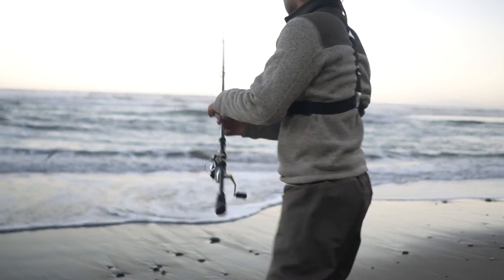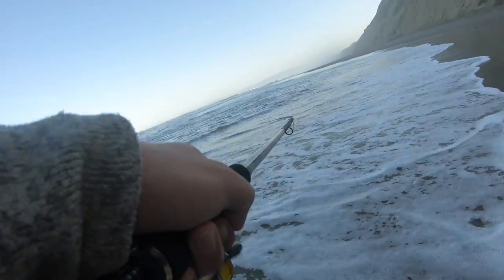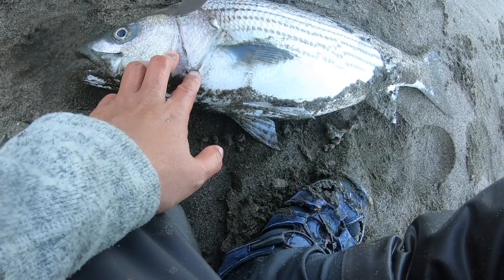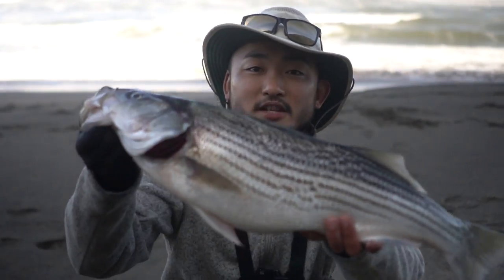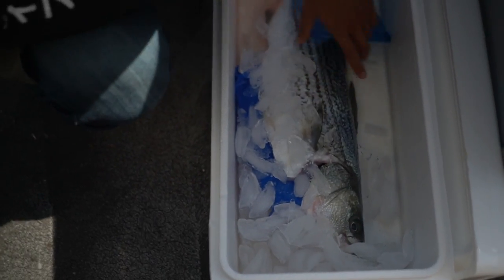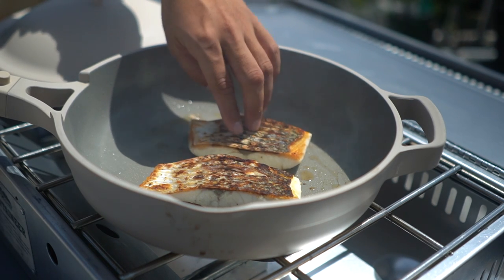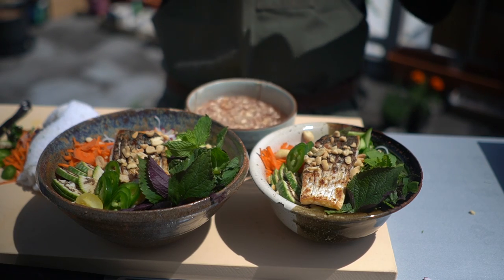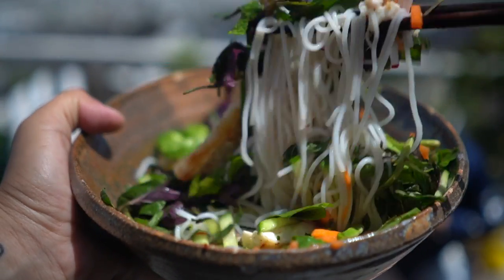BEST STRIPED BASS CATCH AND COOK | Vietnamese Style Dish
Catch and cook stripe bass. Making Vietnamese style vermicelli noodles!

Fishing Gear
Reel: Shimano Sahara 2000
15lb Braid Power Pro (main line)
Wader Pants

CampChef Table
CampChef Stove

Camera Gear:
Mic Adapter
Mic Adapter/gopro housing
Drone: DJI Mavic Air